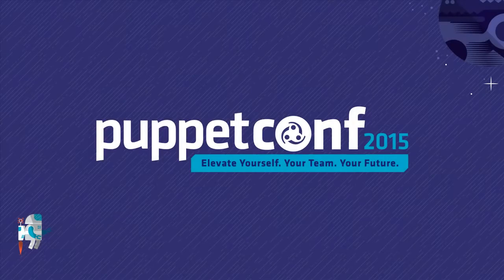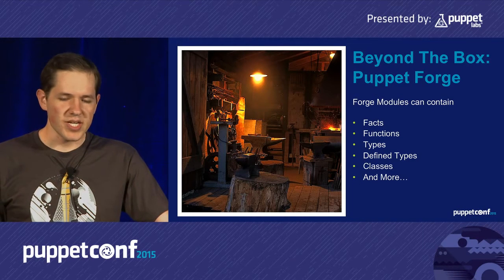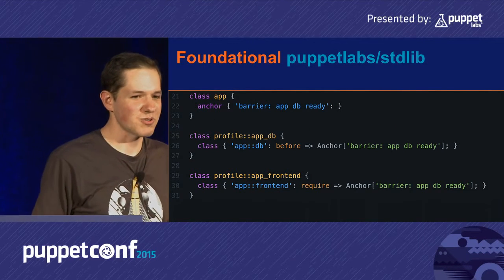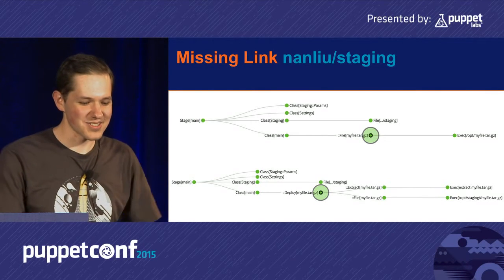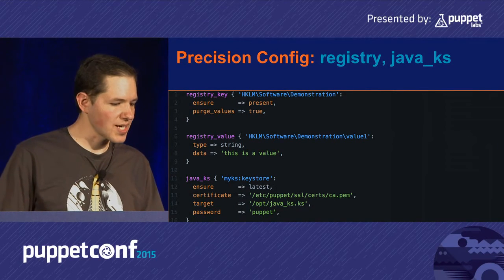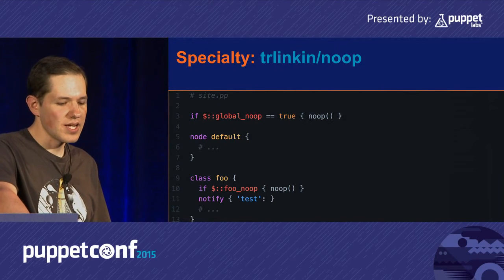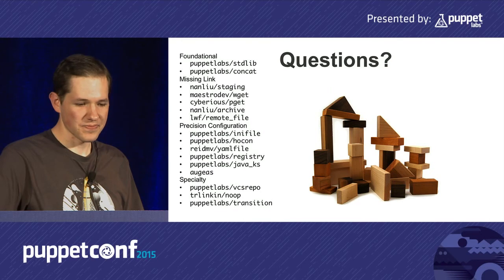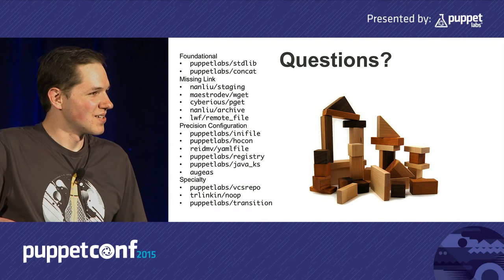Module Menagerie: Speed Date A Curated Selection of Non-Core Puppet Types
Reid Vandewiele - Day 2 - Track 2 - A105-106 puppetconf2015